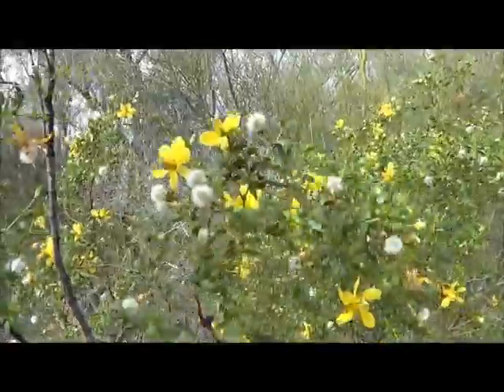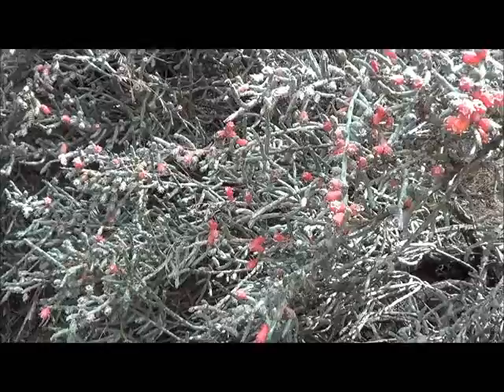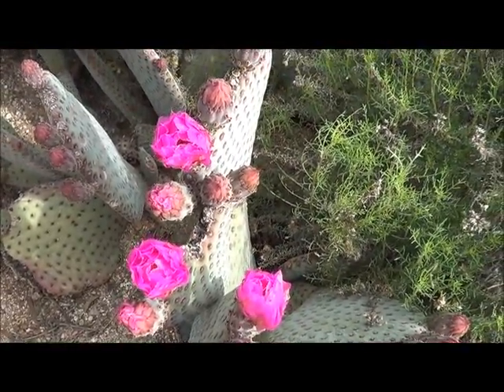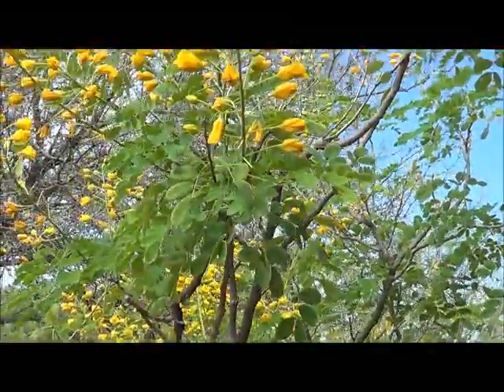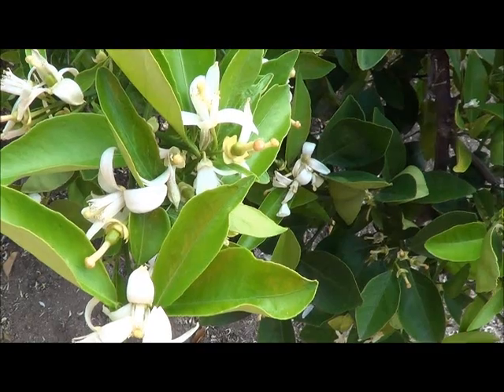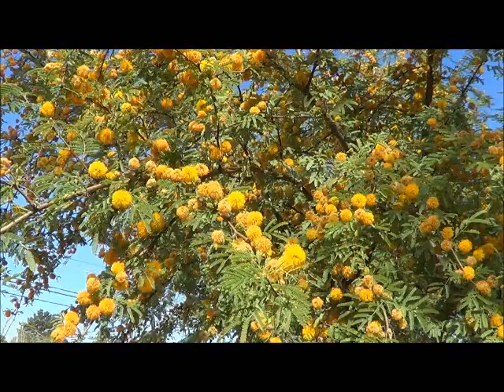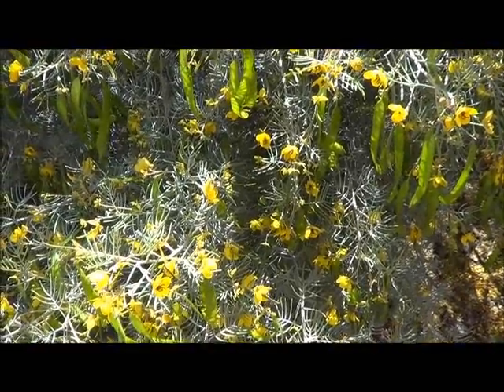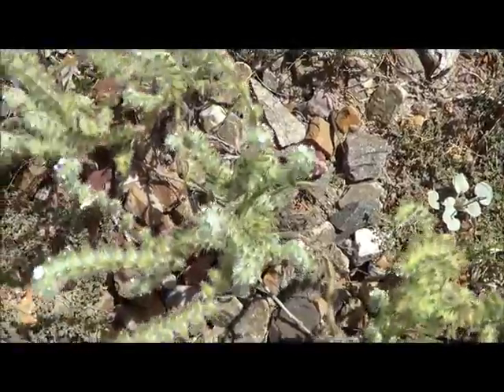2015 Arizona Flowers